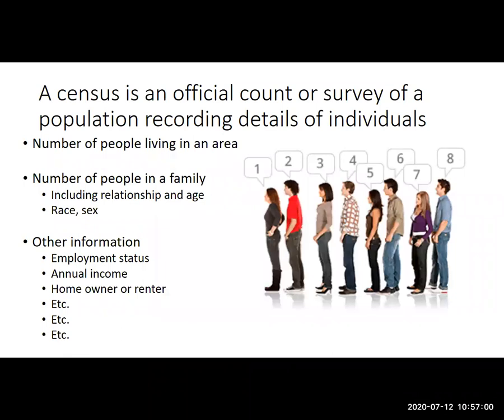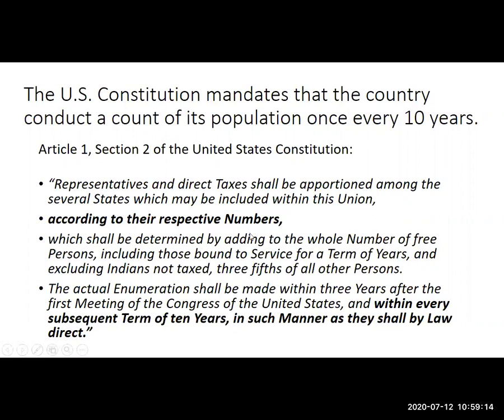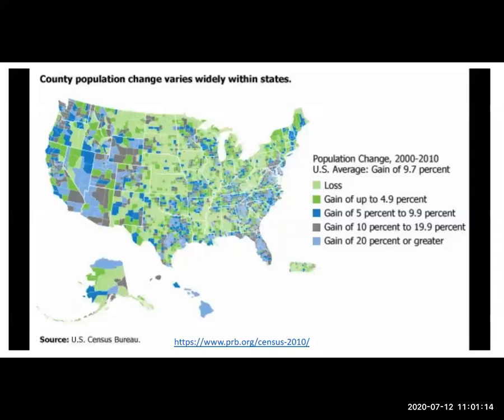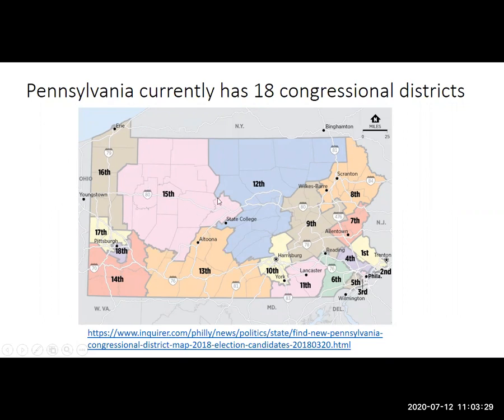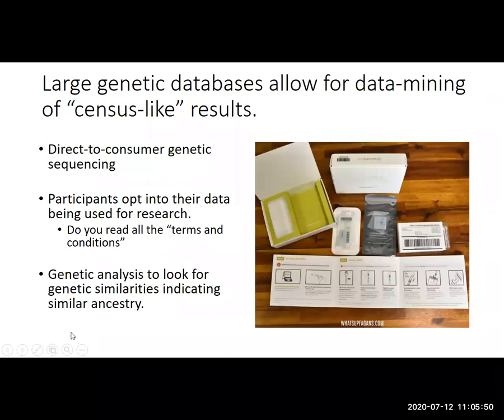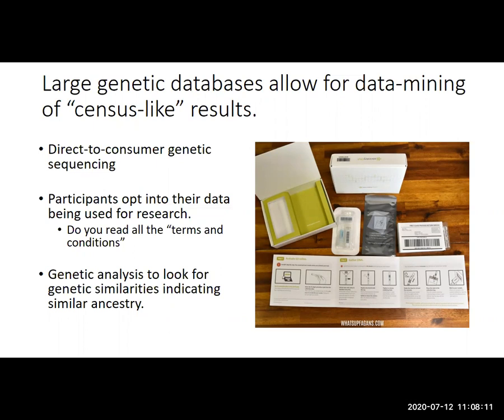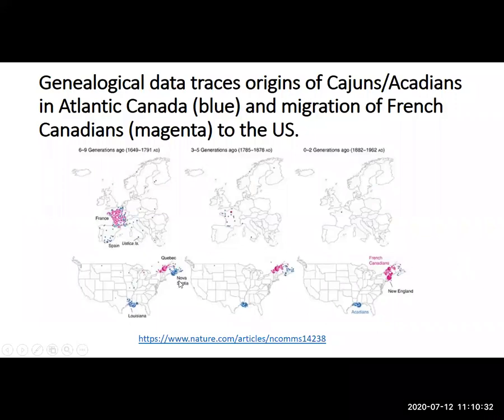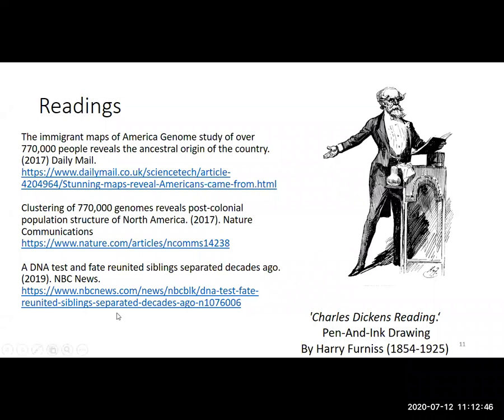Genetic Census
Readings:

The immigrant maps of America Genome study of over 770,000 people reveals the ancestral origin of the country. (2017) Daily Mail.
to an external site.

Clustering of 770,000 genomes reveals post-colonial population structure of North America. (2017). Nature Communications
https Links to an external site.:// Links to an external to an external site.

A DNA test and fate reunited siblings separated decades ago. (2019). NBC News.